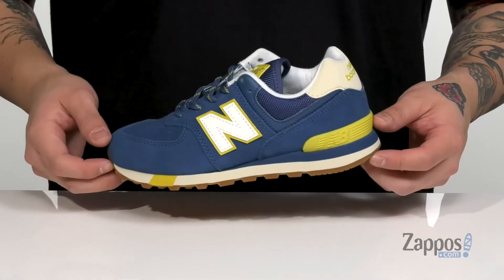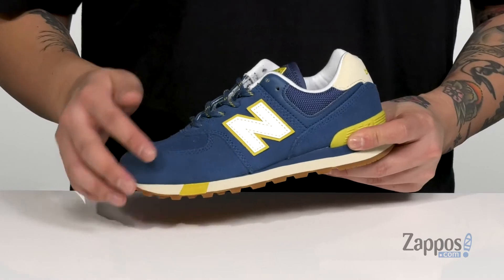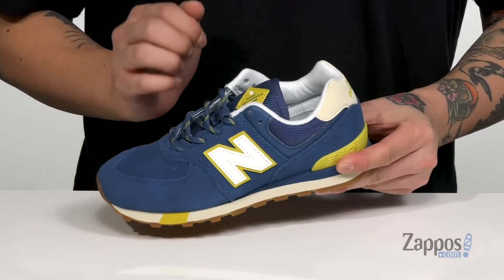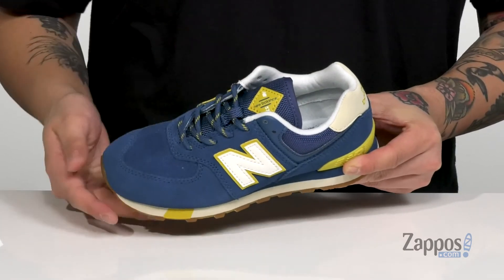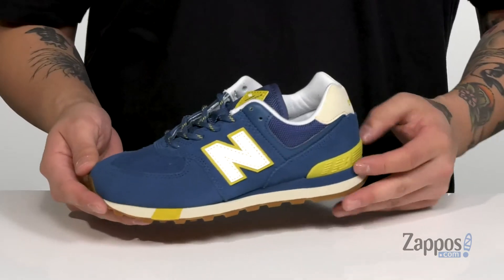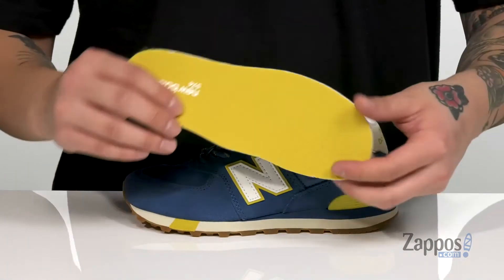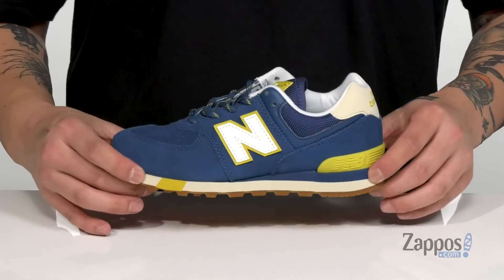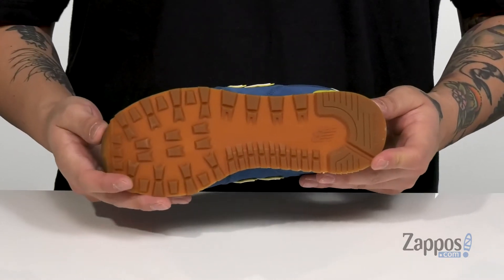New Balance Kids 574v1-USA (Little Kid) SKU: 9292244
Featuring a leather and textile upper, breathable lining and ultracomfortable EVA midsole, these round-toe New Balance&reg; Kids 574v1-USA sneakers offer retro cool on and off of the playground.
Padded tongue and collar offer a snug, comfy fit.
Traditional lacing system with a NB 574 label at tongue.
Solid rubber outsole for long-wearing durability for wear in and out the classroom.
Imported.